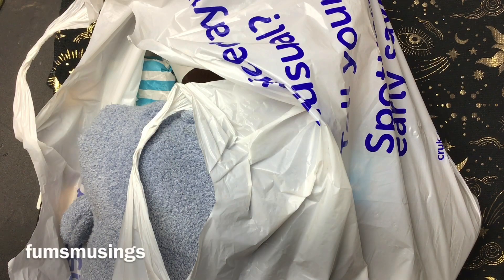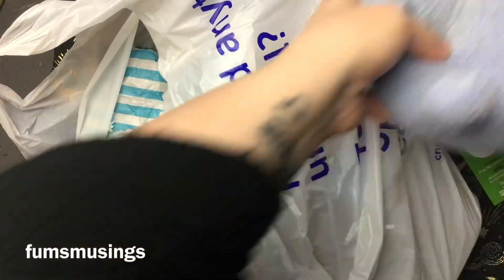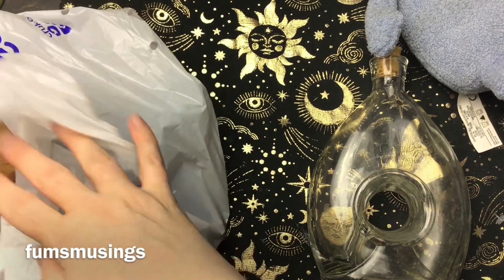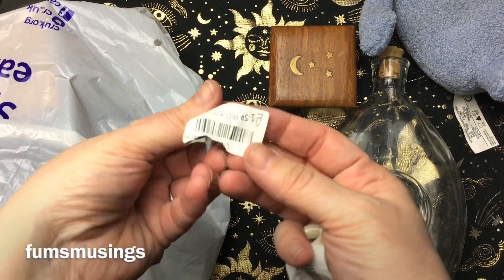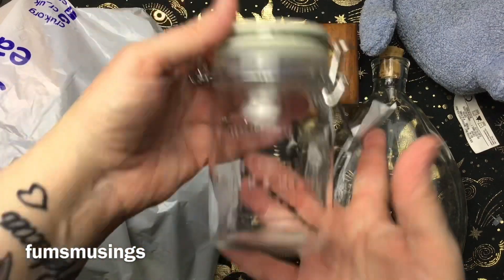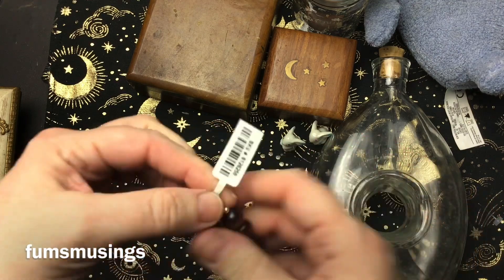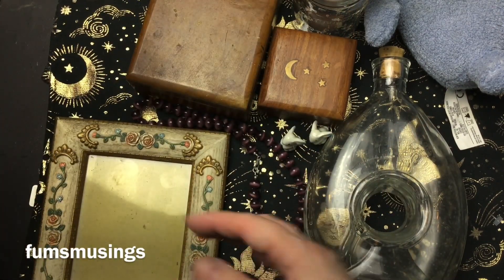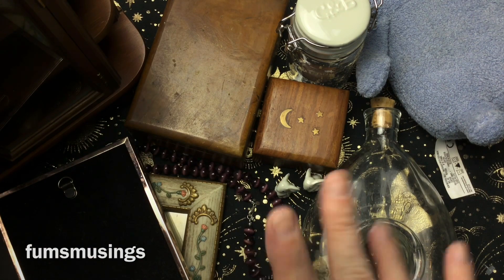Witchy thrift store haul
witchy Thrift store items I picked up to use in my pagan/witchy practice